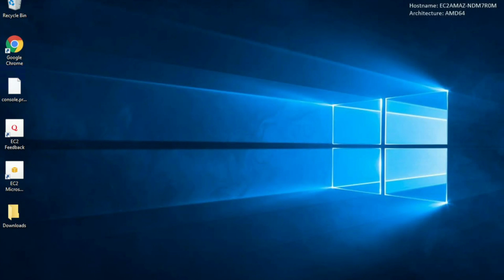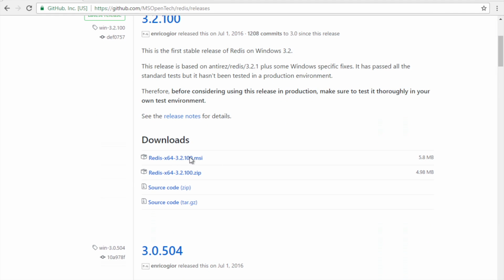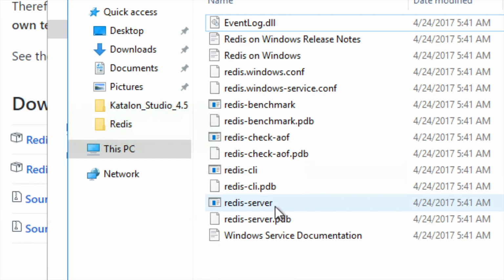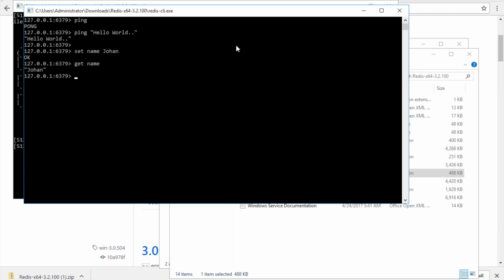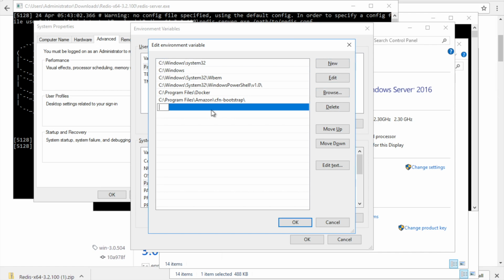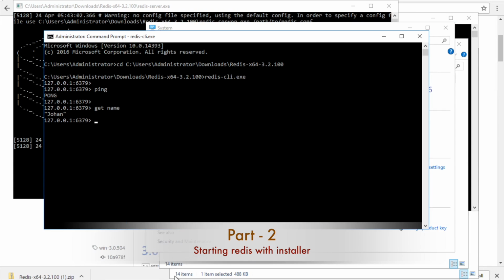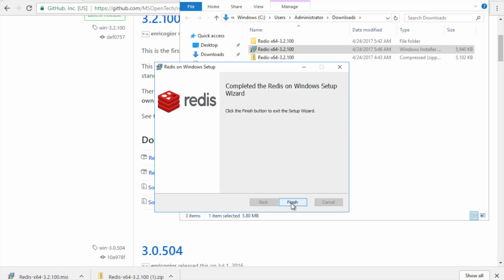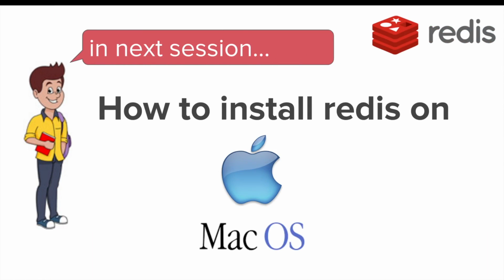Redis Beginner Tutorial 3 - How to install REDIS on windows (step-by-step)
Today we will learn :
How to install redis on windows  ?

Step 2
Unzip the folder
(if you have download the zip file)
Run the installer
(if you have download the msi file)

Step 3
Start redis-server
and
Validate redis is working

Step 4
How to stop redis-server
command : SHUTDOWN SAVE
to force quit : CTRL + C

Helpful Tips
Set the redis location in Environment variable - Path
After this you will be able to run redis commands from windows command line also